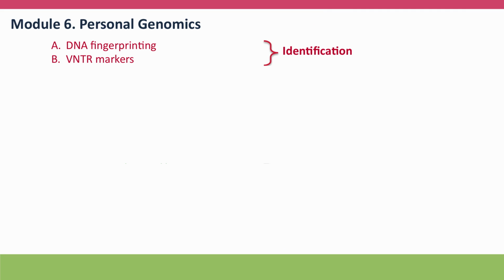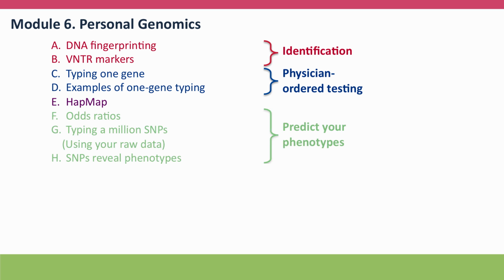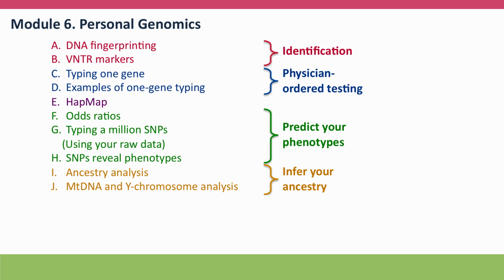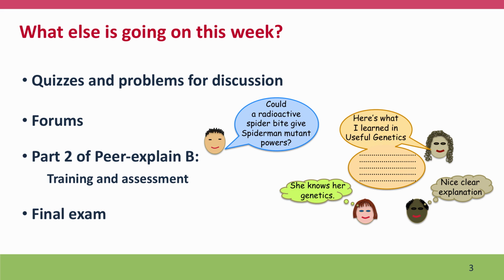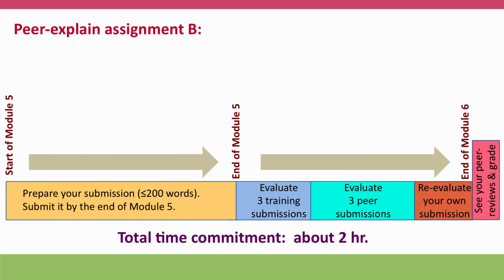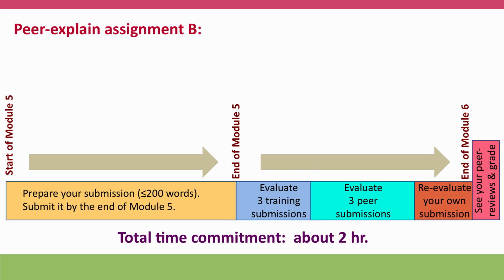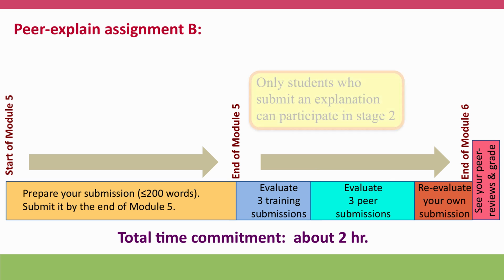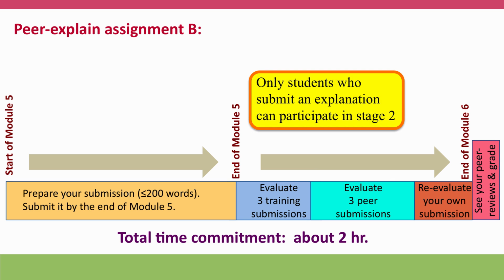6 Overview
6 overview_r01.mp4 This is the Overview video for the Module 6 lectures of the free online course Useful Genetics Part 1.  All of the lectures are on YouTube in the Useful Genetics library.